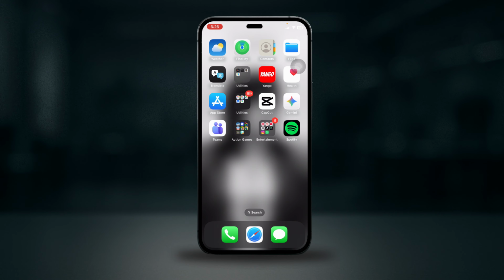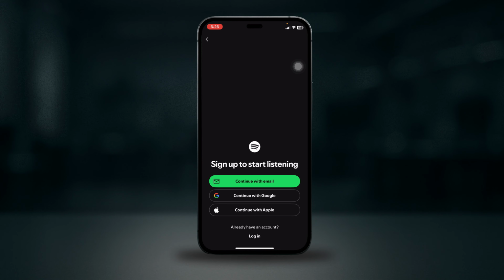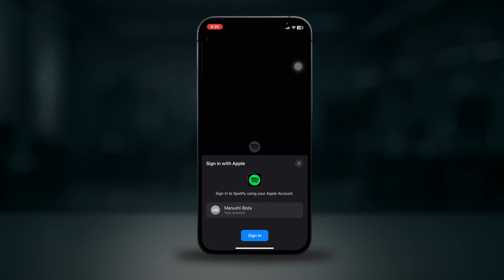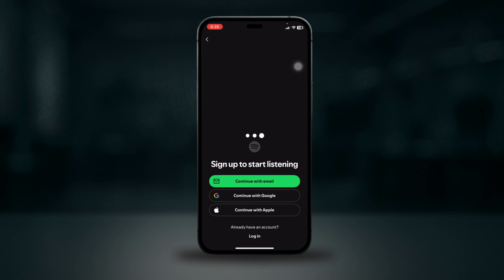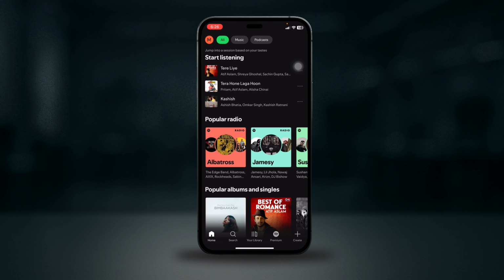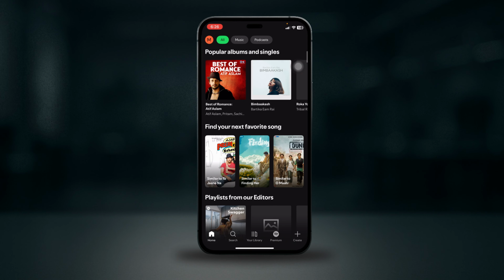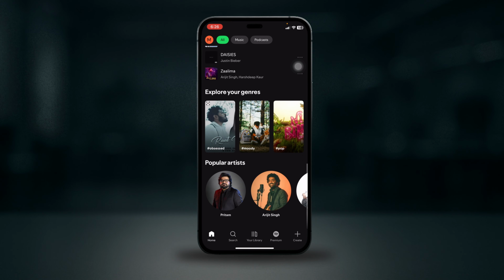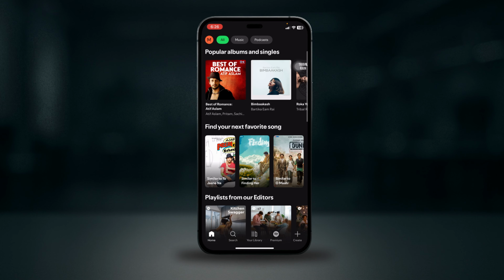How to Create a Spotify Account | Spotify Sign Up Guide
Want to create a Spotify account and start listening to music? This quick tutorial shows how to sign up on the Spotify in under a minute on Android, iPhone, or PC.

You can sign up using your email, Google, or Facebook account and start exploring millions of songs instantly.

Timestamps:
0:00 Intro
0:05 Open Spotify App or Website
0:10 Tap “Sign Up”
0:15 Enter Email / Choose Google or Facebook
0:20 Create Password & Username
0:25 Add Date of Birth & Details
0:30 Accept Terms & Create Account
0:40 Start Listening
0:45 Outro

What you’ll learn:

How to create a Spotify account step-by-step
Signing up with email, Google, or Facebook
Setting up your profile
Accessing Spotify features after signup
Tips for secure account creation

Tip: Use a strong password and a valid email to keep your Spotify account secure and easy to recover.

Follow this guide to create your Spotify account quickly.